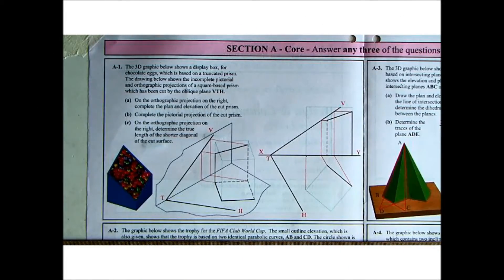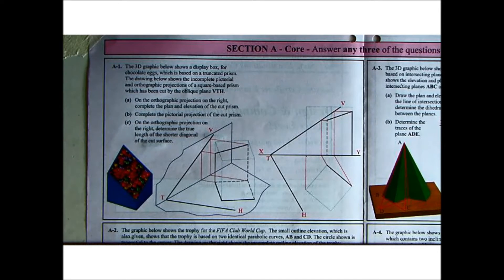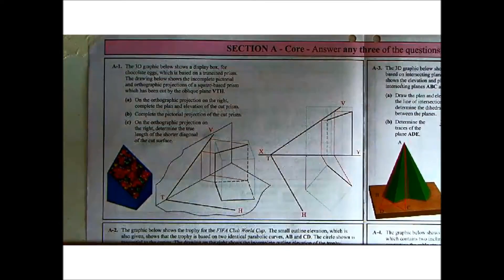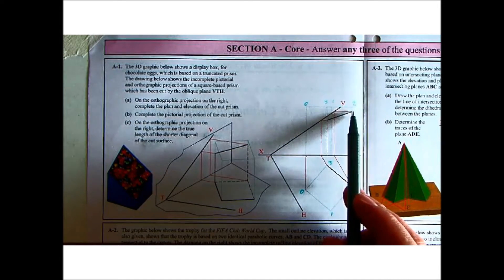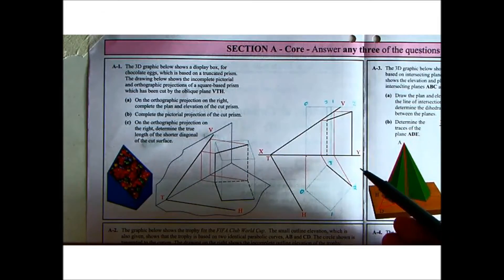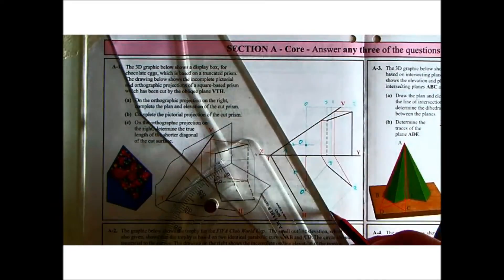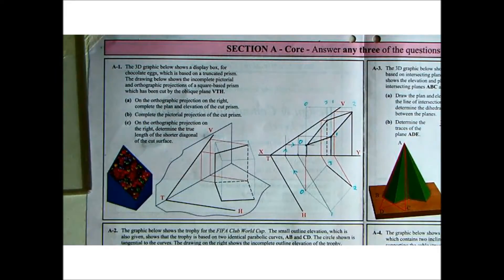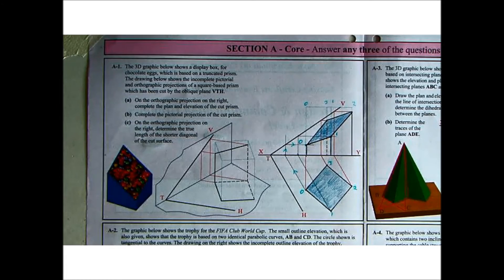DCG: 2015 Higher Level Question A-1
Oblique Plane short question from the 2015 paper.

First question from this year's paper,more to follow.